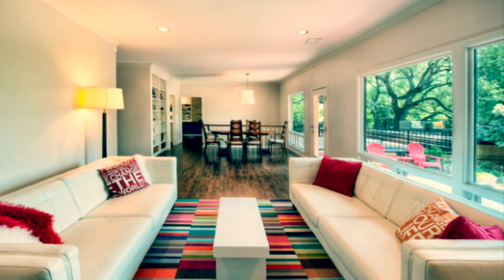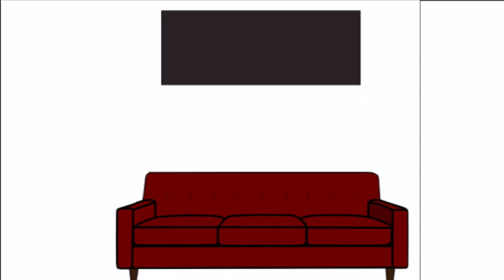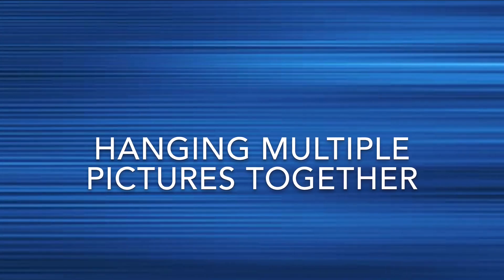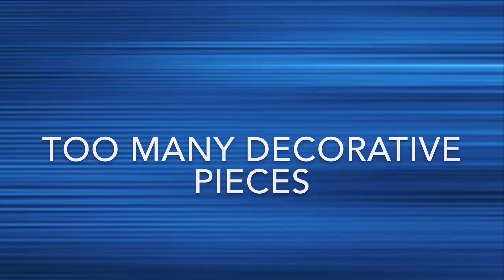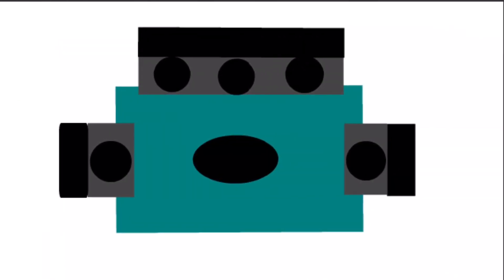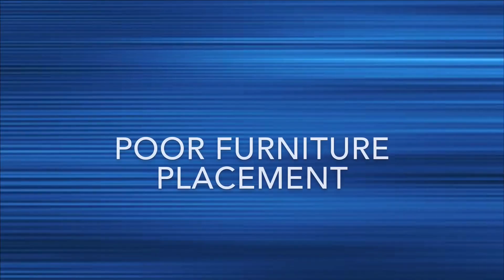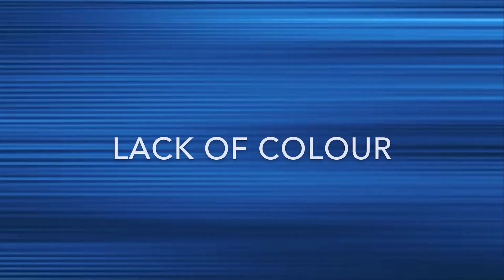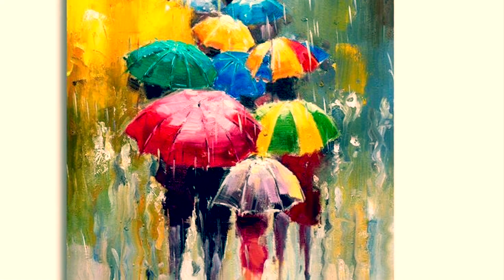home decorating mistakes | common interior design mistakes | Decorating tips | Living room decor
Hello friends,
This video is all about some common decorating mistakes most of us do while decorating our homes. In this video I have share some very common home decorating mistakes along with their solutions.
My shooting accessories-
Camera- canon 80D
Iphone 6s
Voice recorder - Zoom H1
Laptop - HP